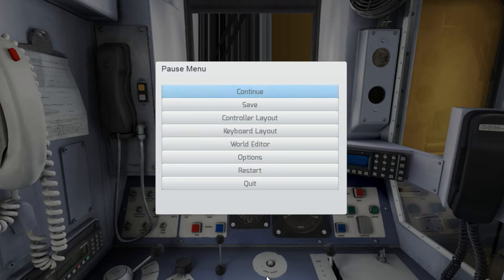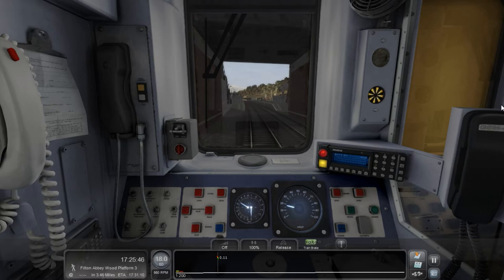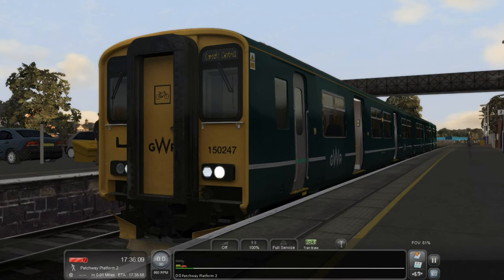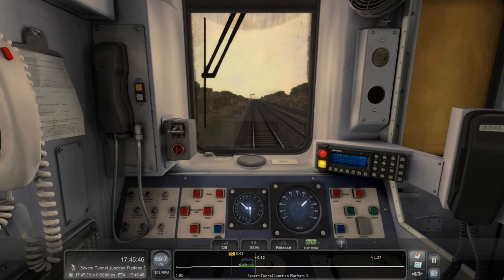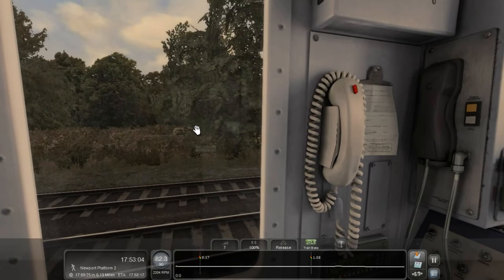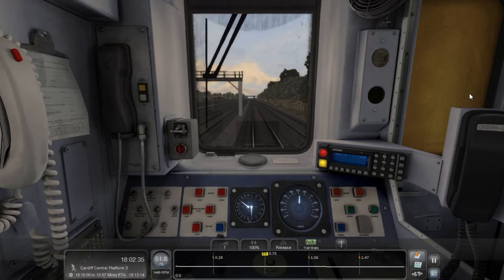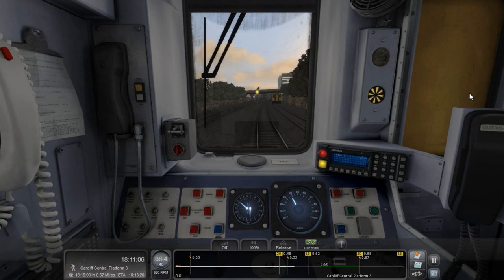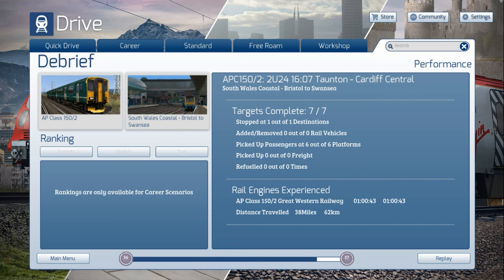Train Simulator Class 150/2 Bristol to Cardiff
In this video, I drive a Class 150/2 DMU from Bristol Temple Meads to Cardiff Central.